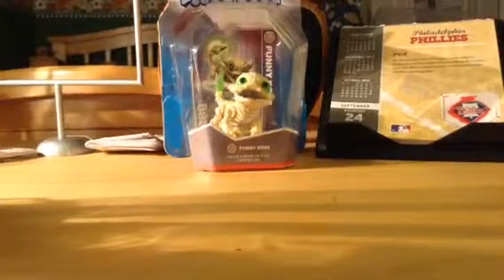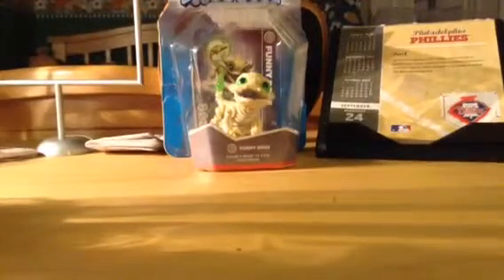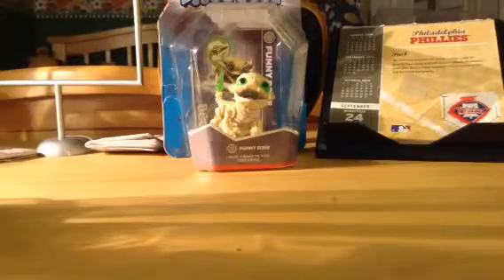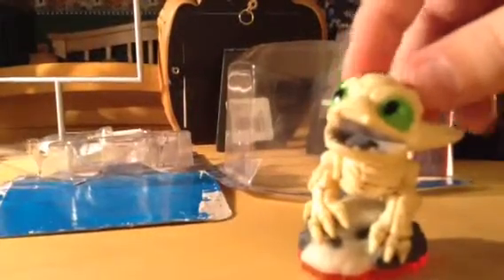Skylanders Trap Team Unboxing Funny Bone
Today I unbox Funny Bone, the undead core figure from Skylanders Trap Team.